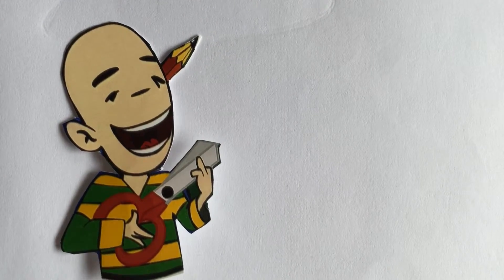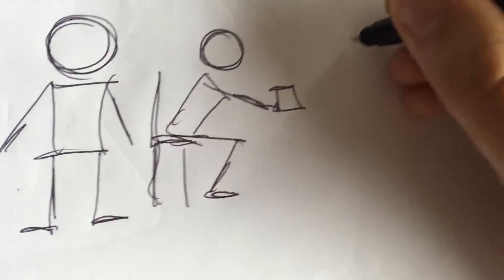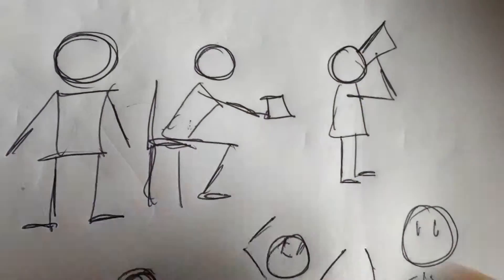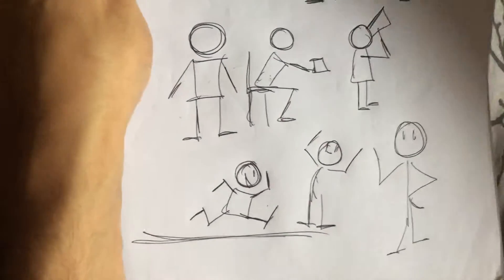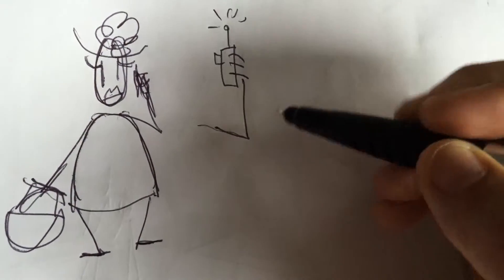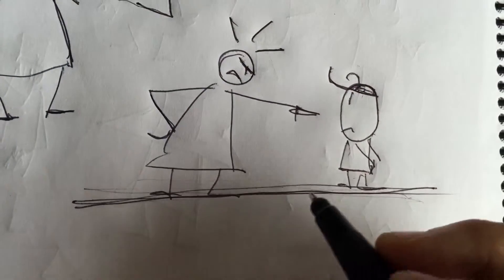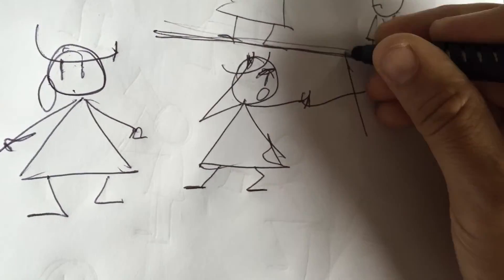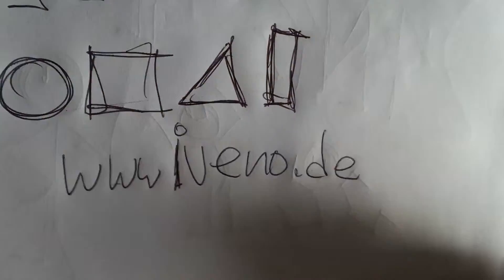Stickfigures #1 by iveno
My stick figure tutorial is for the very young people who are just starting to draw stick figures. This video is there to encourage simplicity and not worry so much about how things look, stick figure body shapes, hands, heads, cloth.